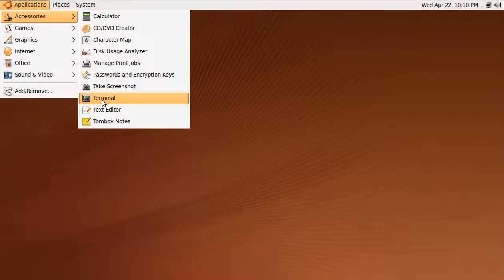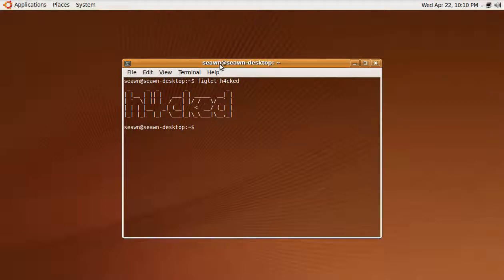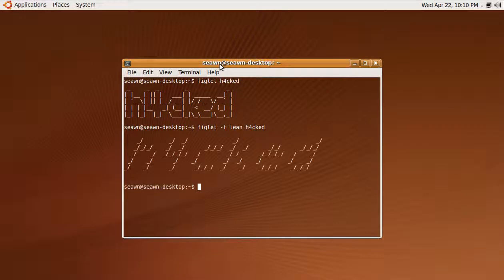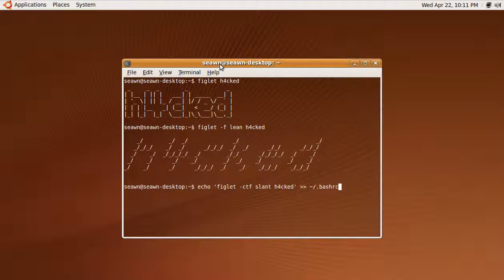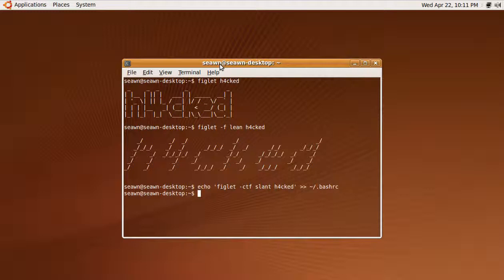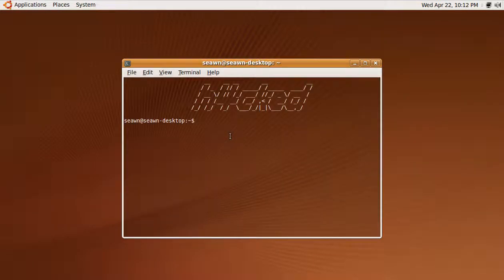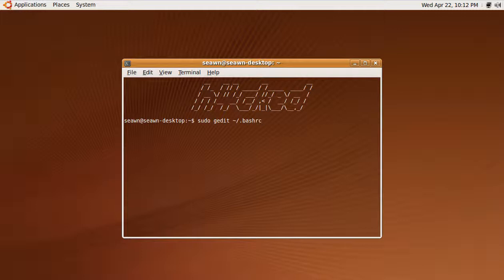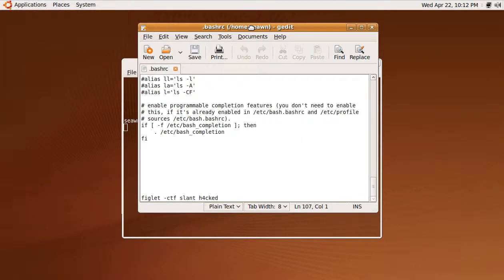figlet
How to display a banner in terminal